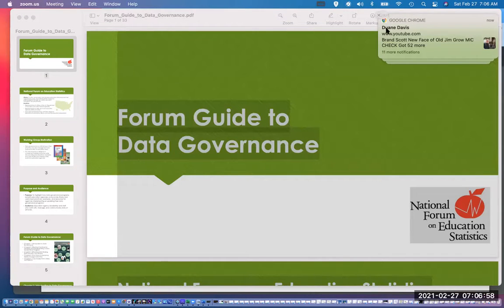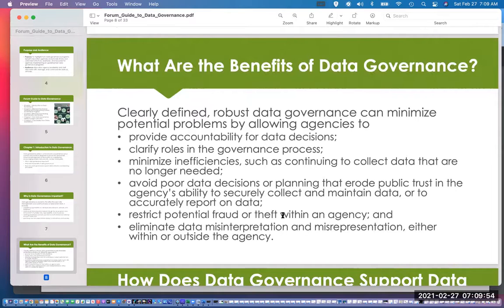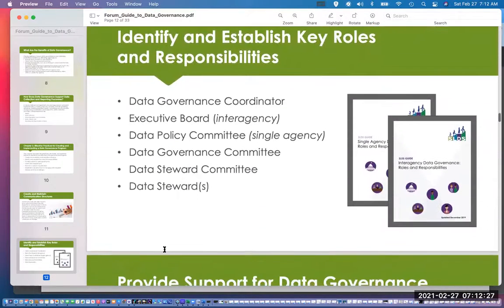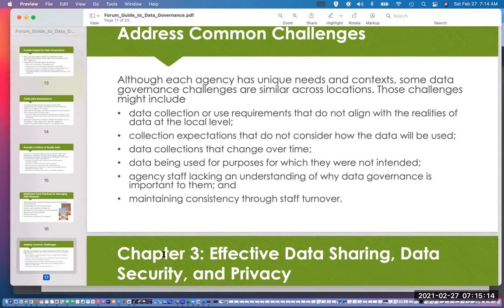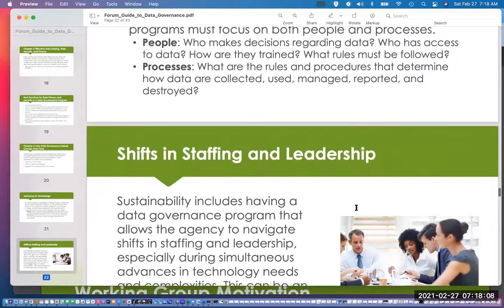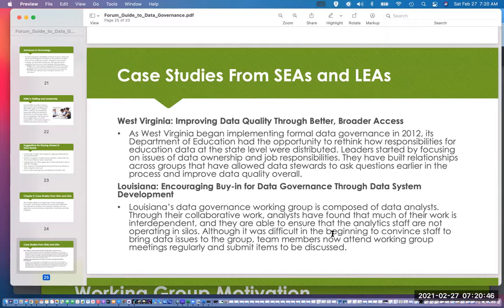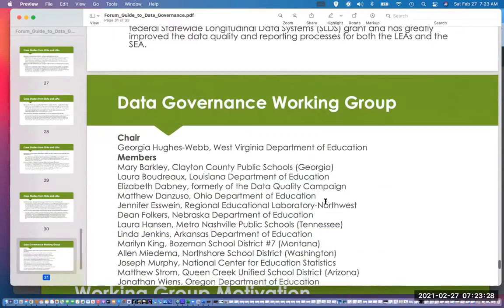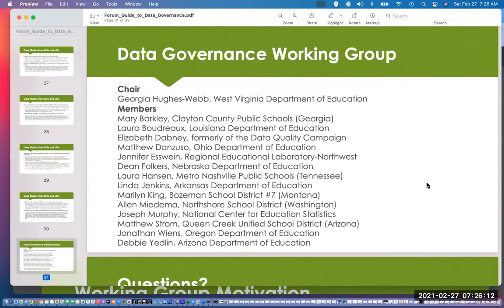Data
How is the Data used to drive innovation in your local community?